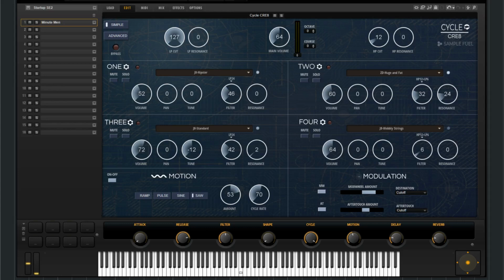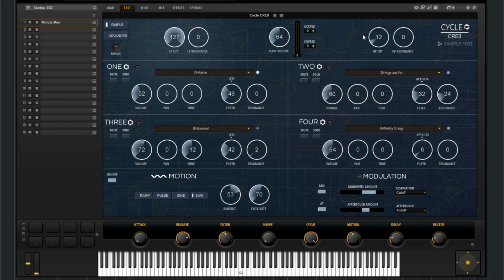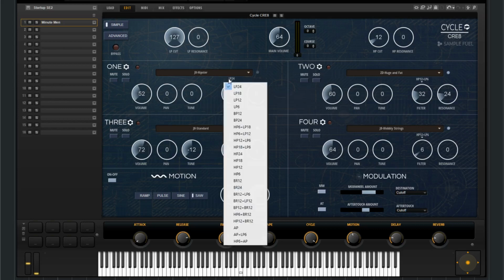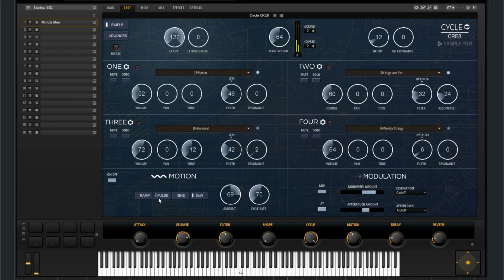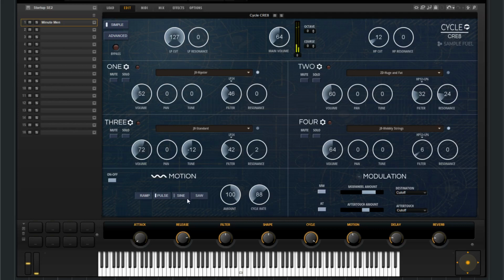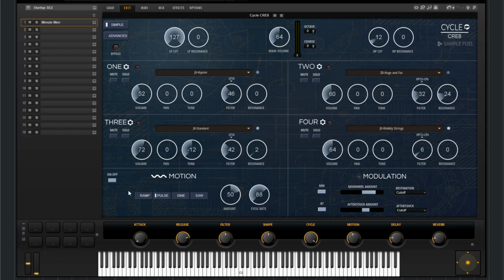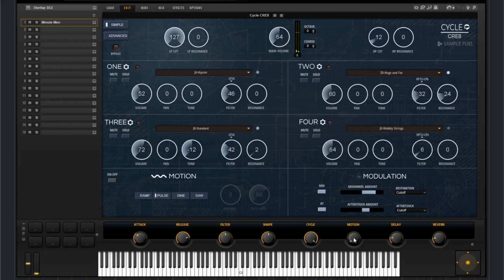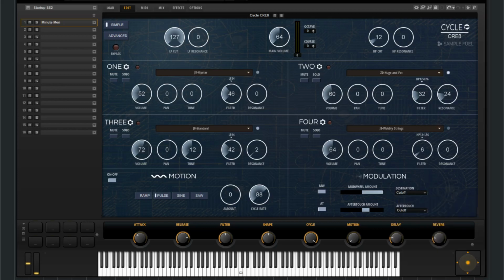CYCLE CRE8 Simple Page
In this video, we briefly go over the Simple Page in CYCLE-CRE8.